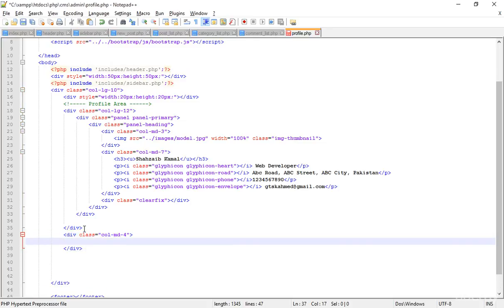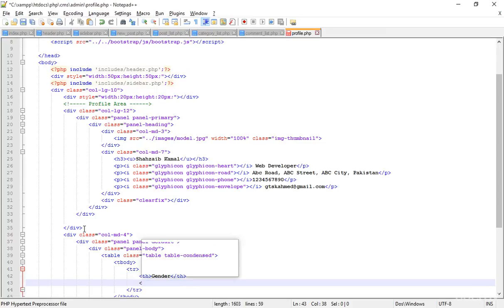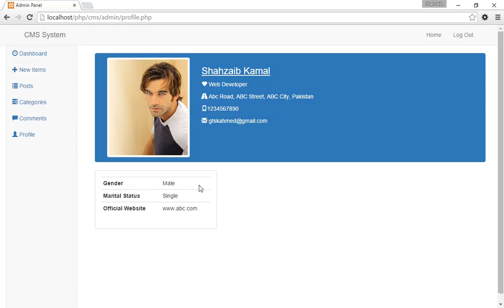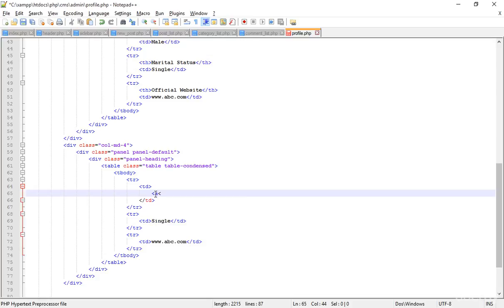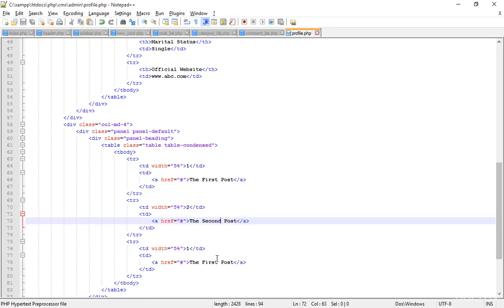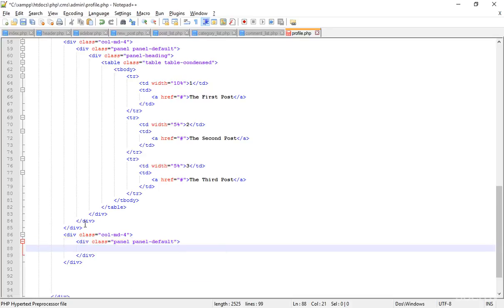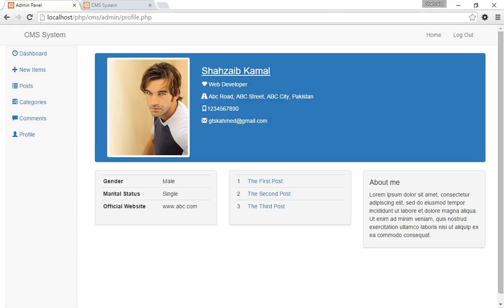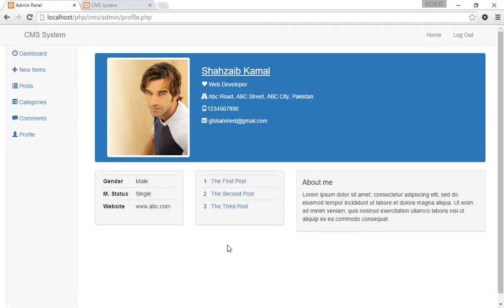How to Creating a CMS #118